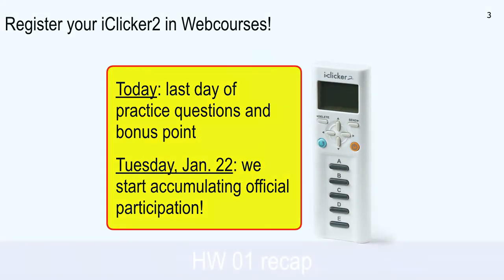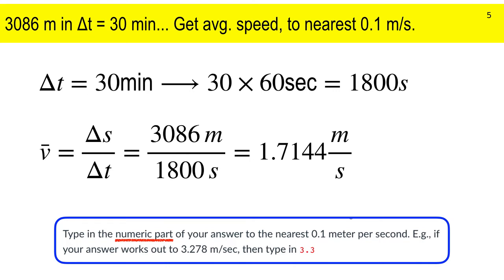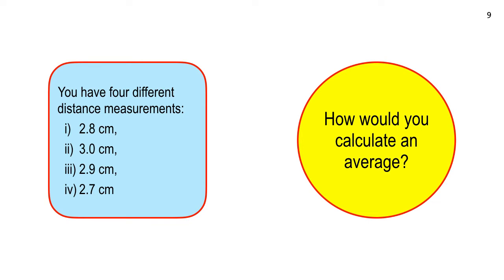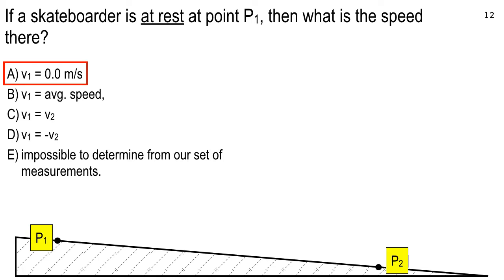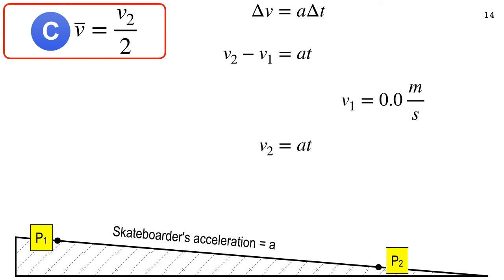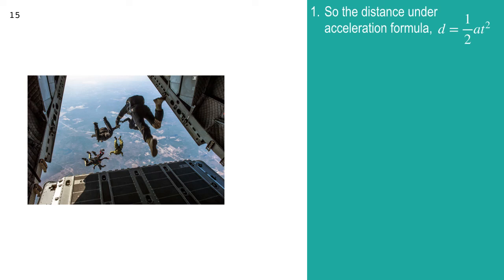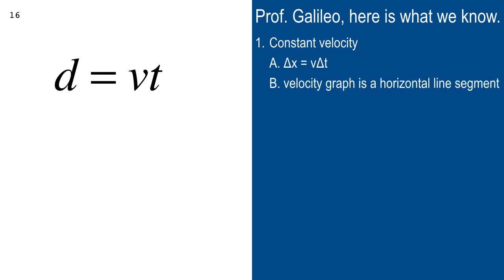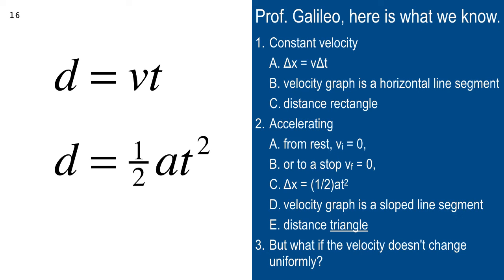Lecture 4, Jan. 17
Average velocity and the distance triangle